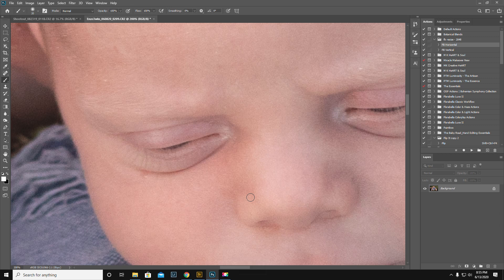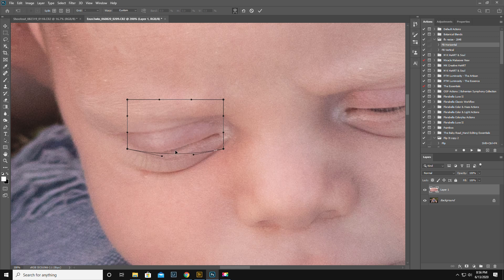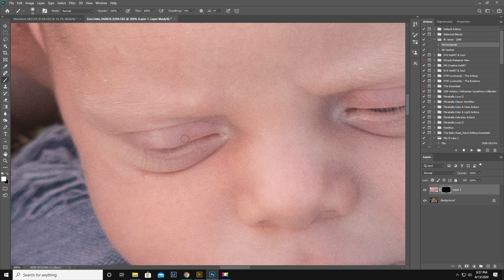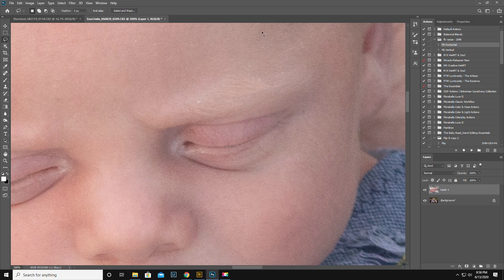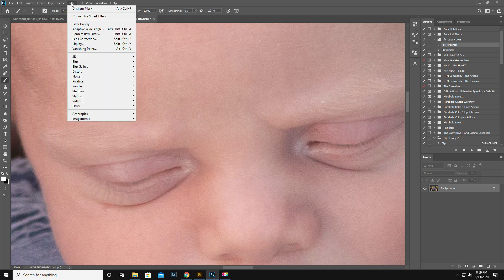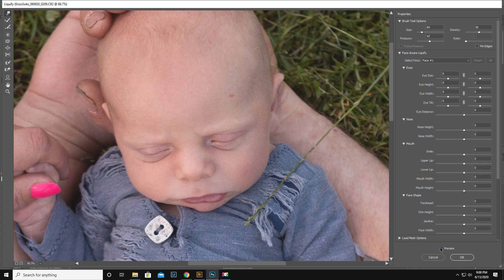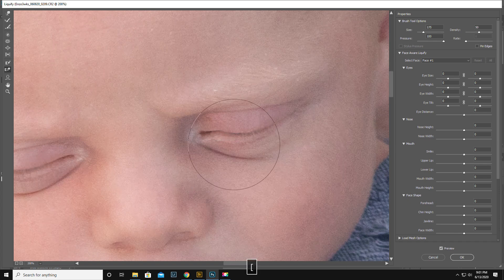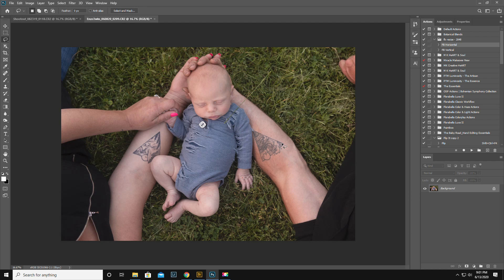Close Eyes on a newborn in Photoshop CC 2020 with the warp tool- closing eyes